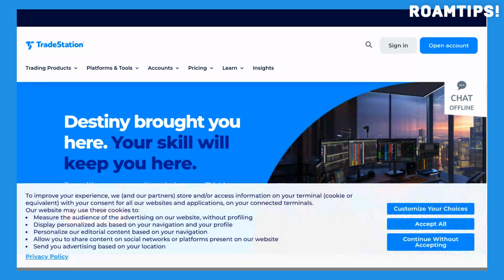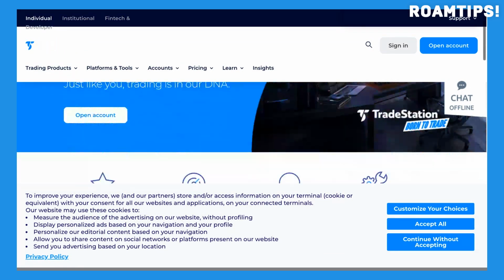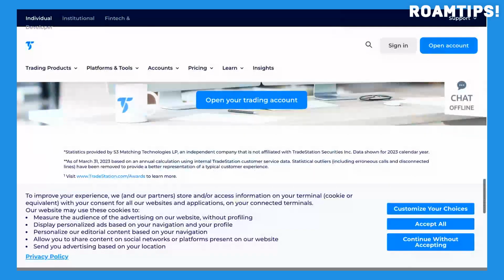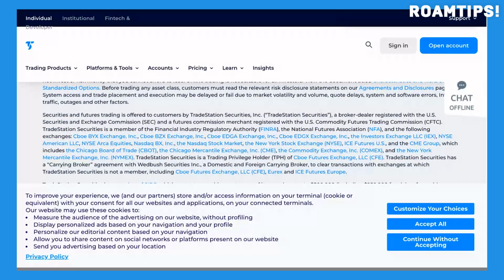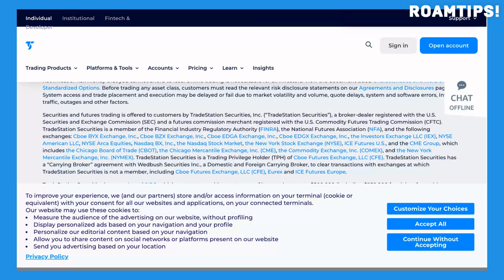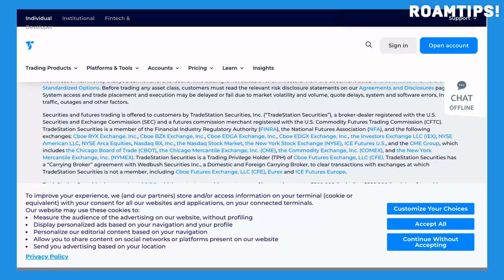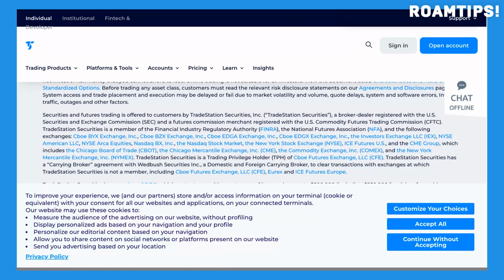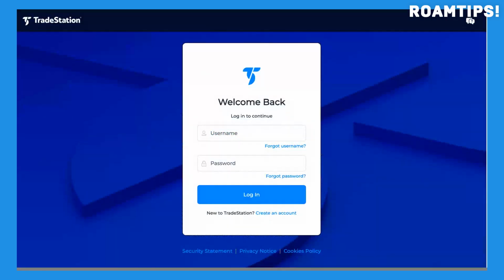TradeStation Review | My Usage Experience